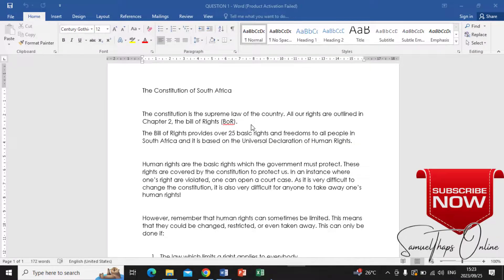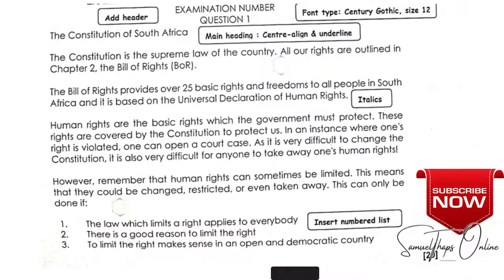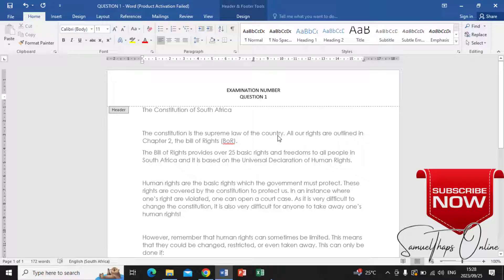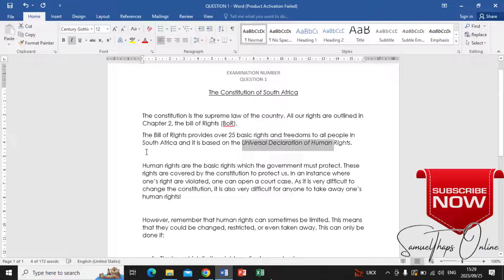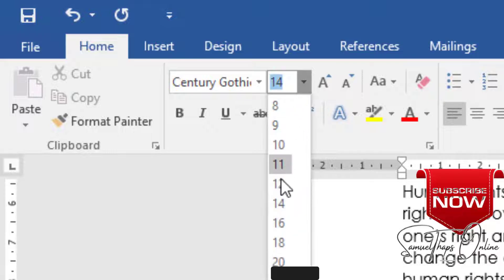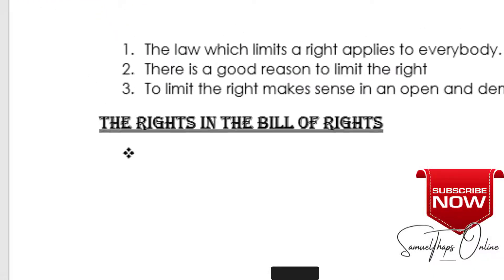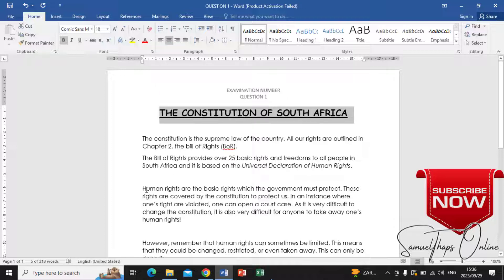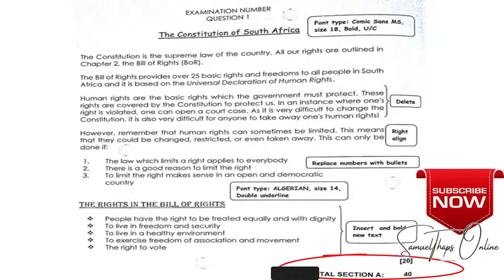HOW TO WRITE A MICROSOFT WORD TEST/EXAM IN (LO) COMPUTER LITERACY LEVEL 2 AND OBTAIN GOOD GRADES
Learn better using previous question papers